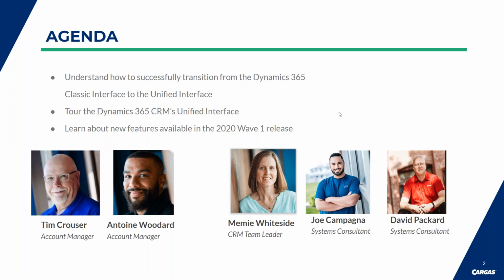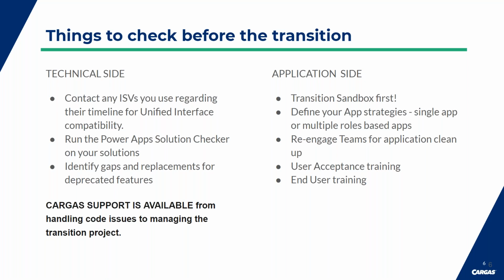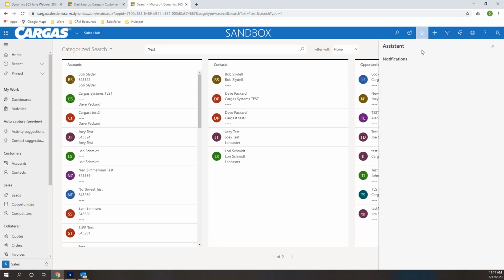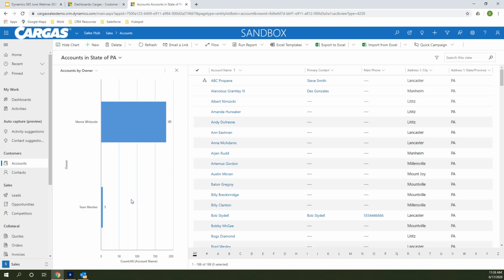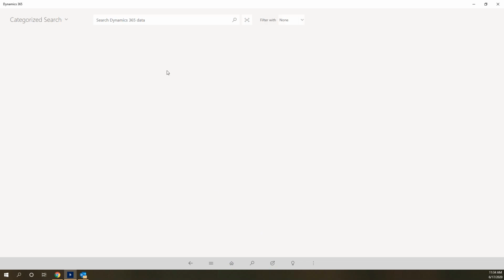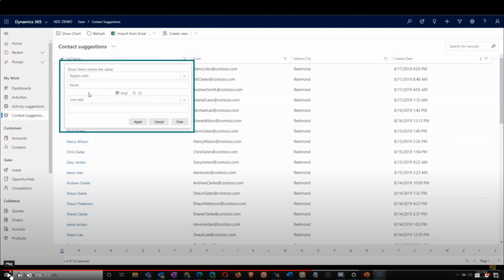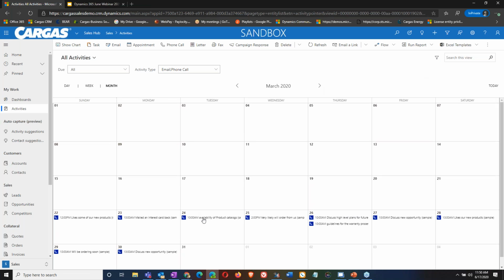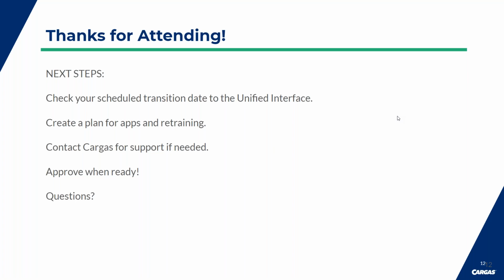Top New Features for Dynamics 365 Sales Enterprise